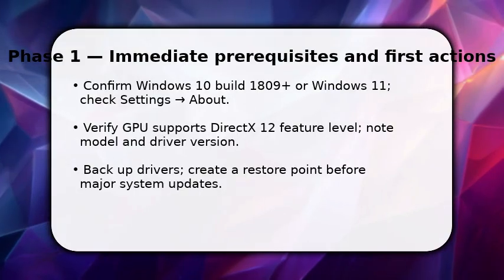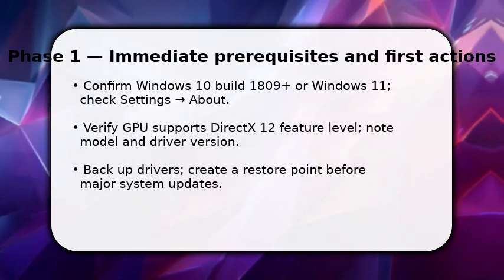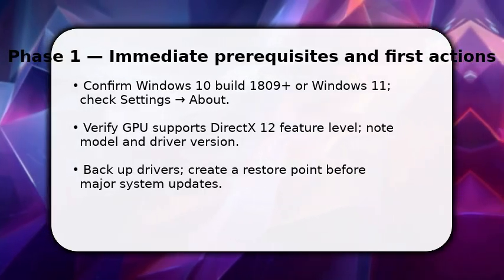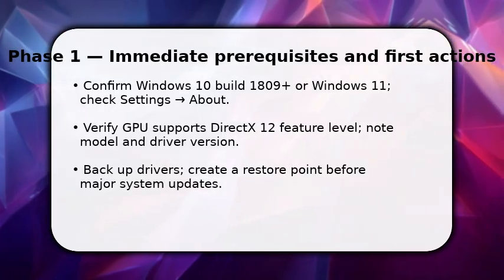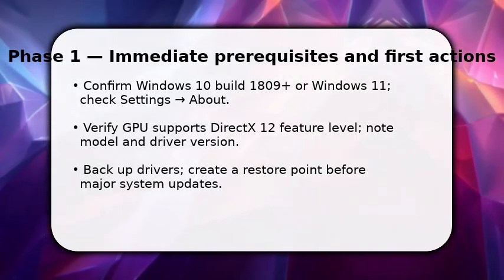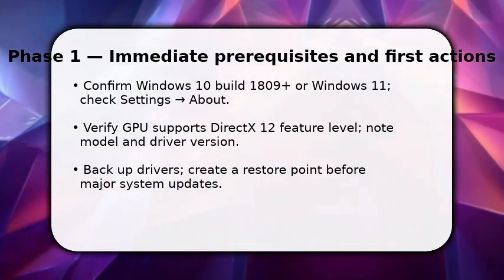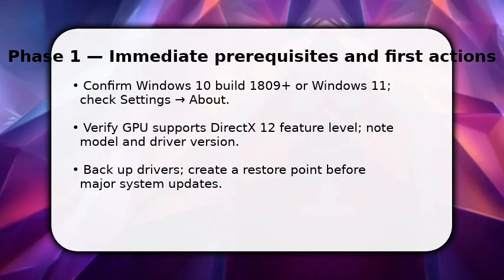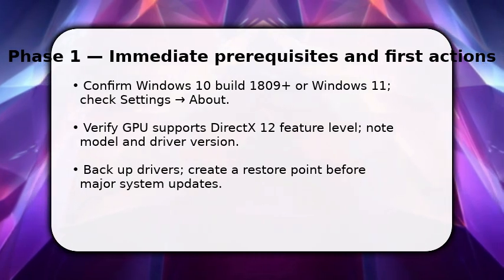How to Update to Directx 12 (only Way)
How to Update to Directx 12 (only Way) | 🔒 Surfshark VPN Deal — Stay private and secure. $1.99/mo + 3 Months Free ▸

Learn the essential steps to update your system for DirectX 12 support, including necessary hardware requirements and software installation procedures. This guide is perfect for gamers looking to enhance their gaming experience with modern graphics technology.

DirectX 12, update process, hardware compatibility, software update instructions, gaming performance upgrade,